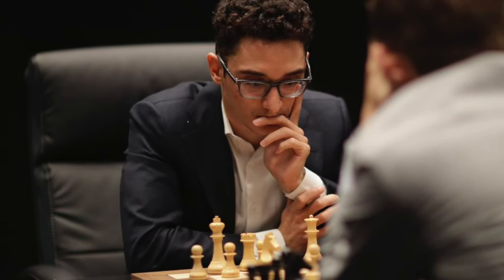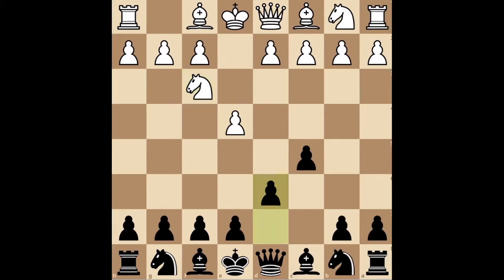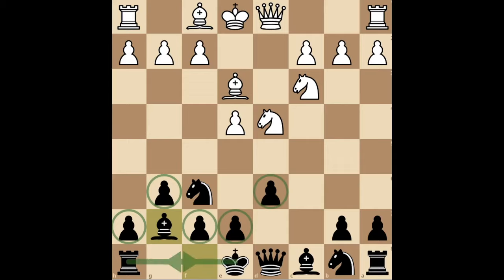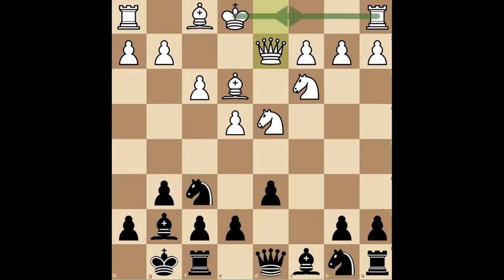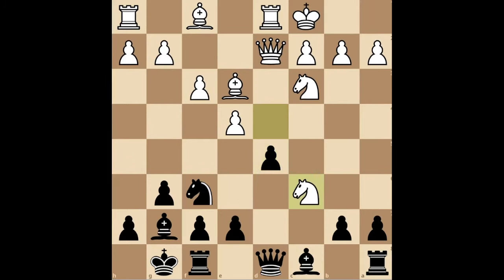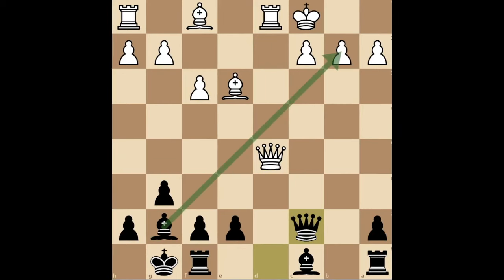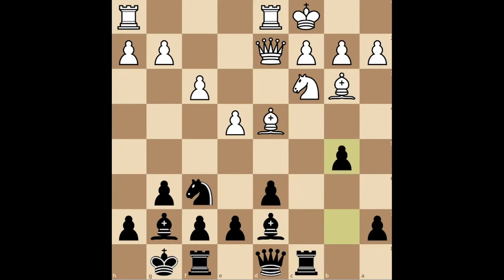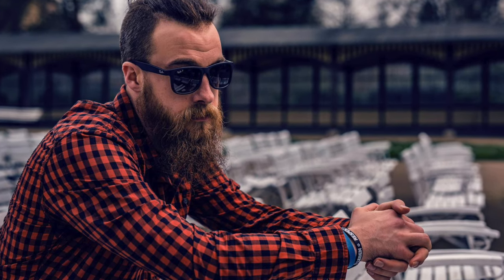How to Beat The King's Pawn Opening in 3 Minutes | The Sicilian Dragon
If you're in desperate need of an effective opening against e4, you're about to experience the most intense euphoria you could ever imagine. In this 3 minute tutorial, you will learn everything you need to know to start crushing e4 players the way nature intended.